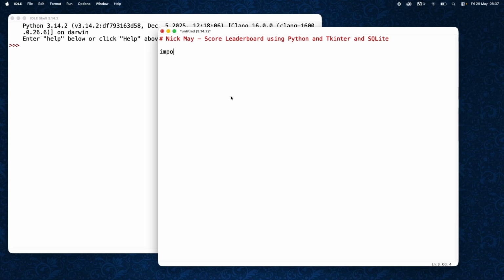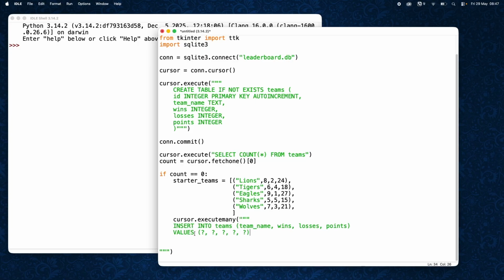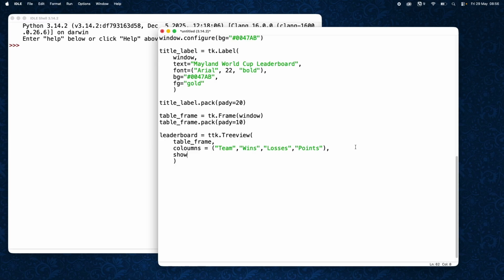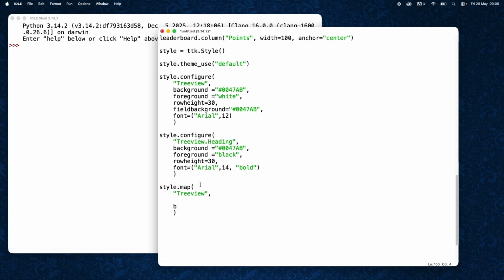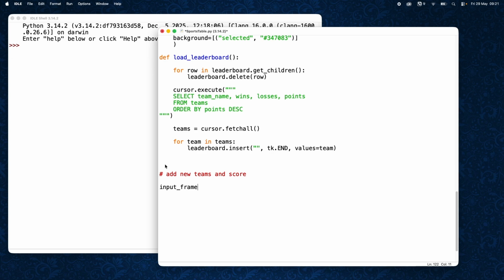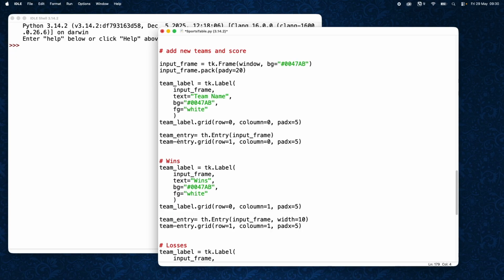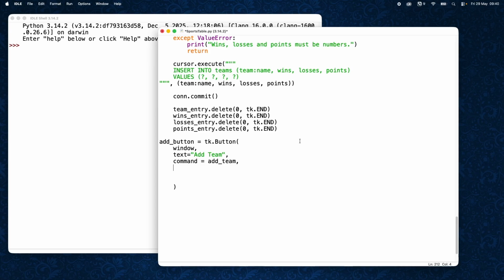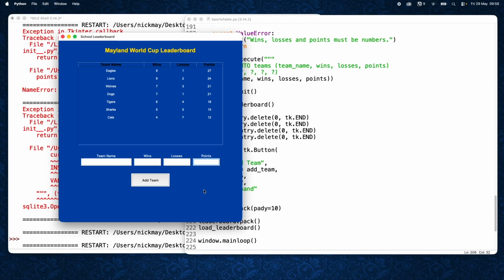Leaderboard Table in Python GUI using SQL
This is a video teaching how to add a table to a Python file using a GUI, by getting information from a SQL database.